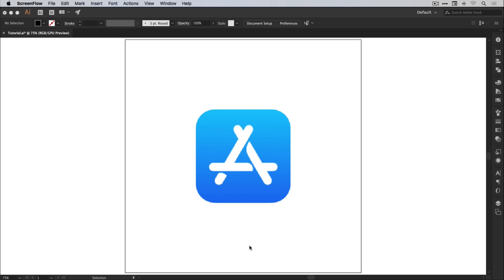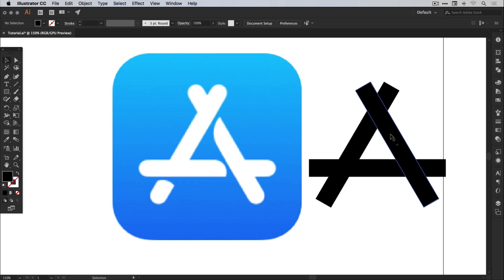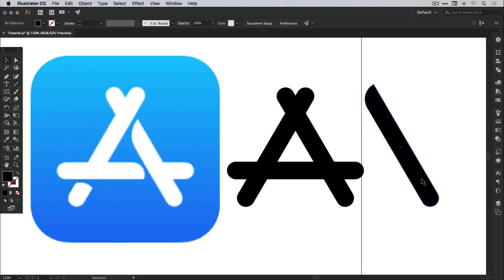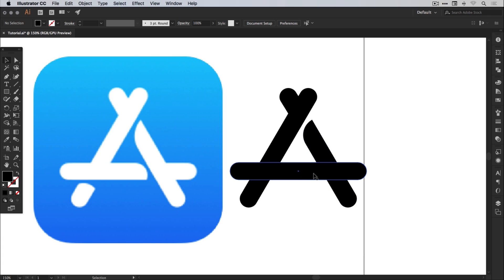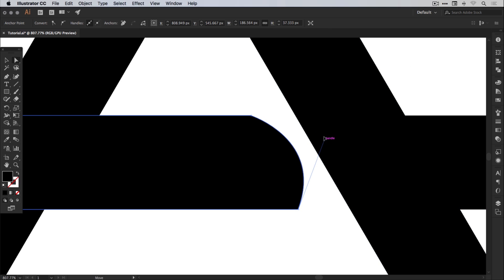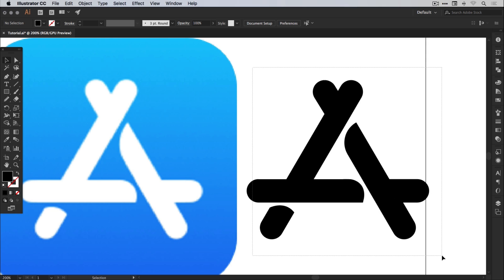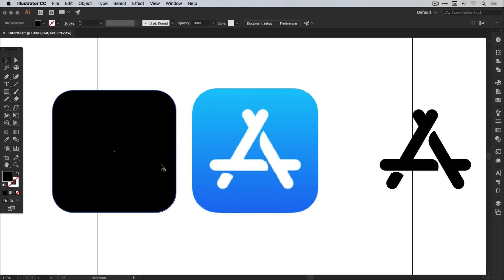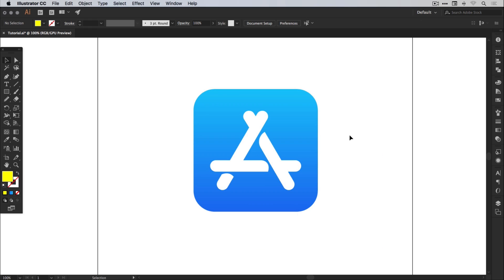Illustrator Tutorial - App Store Icon